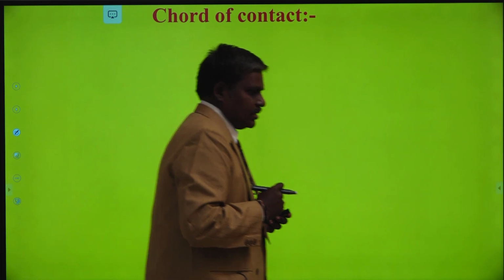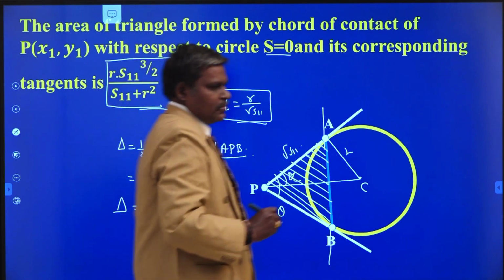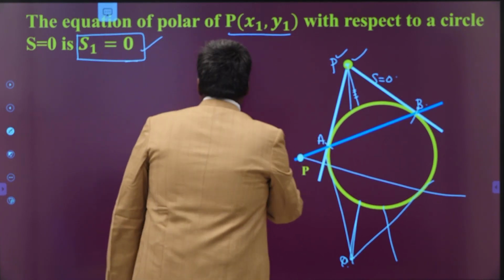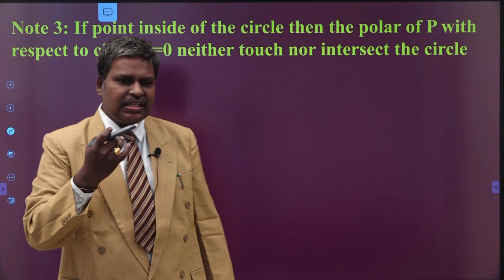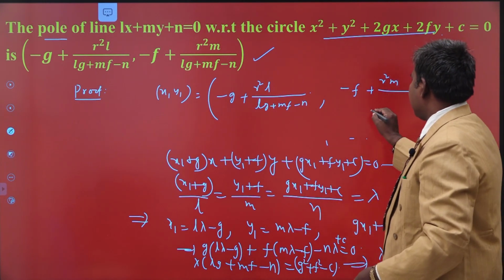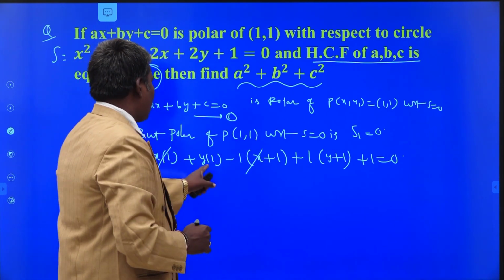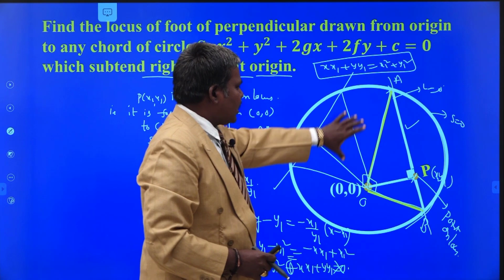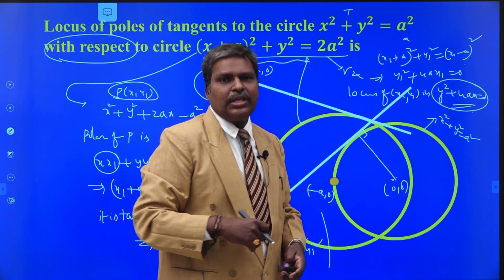circles 13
Cord of contact, pole-polar and corresponding problems on it